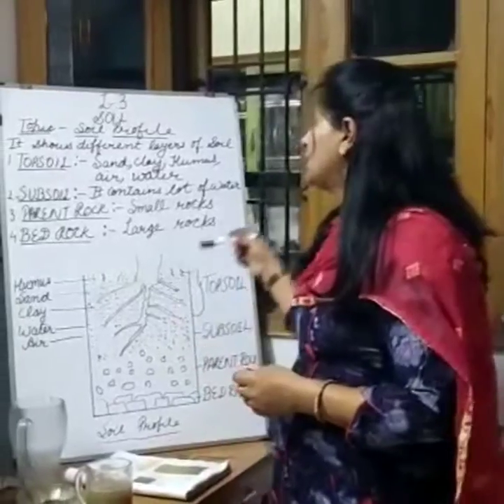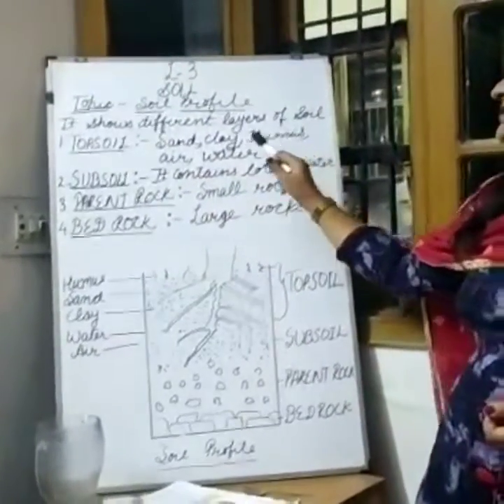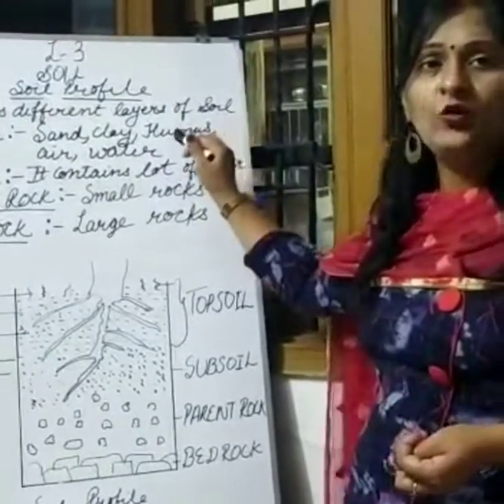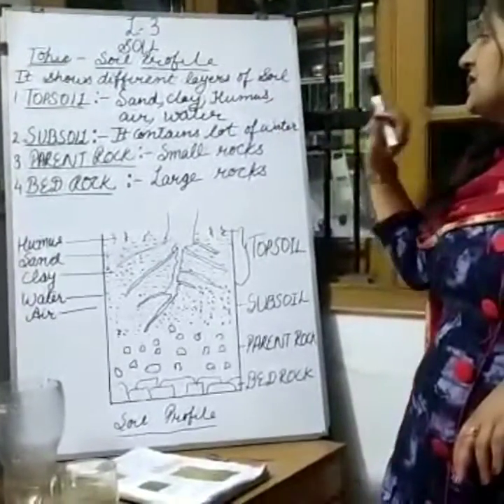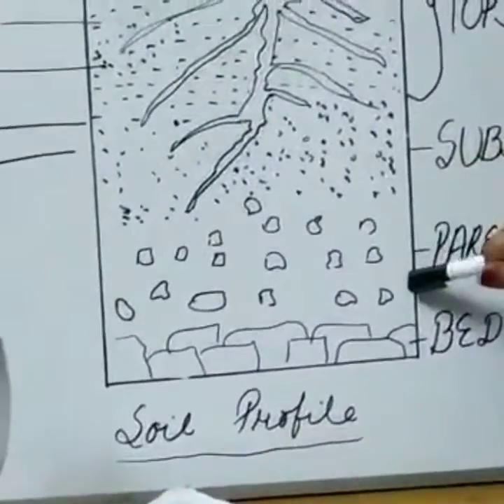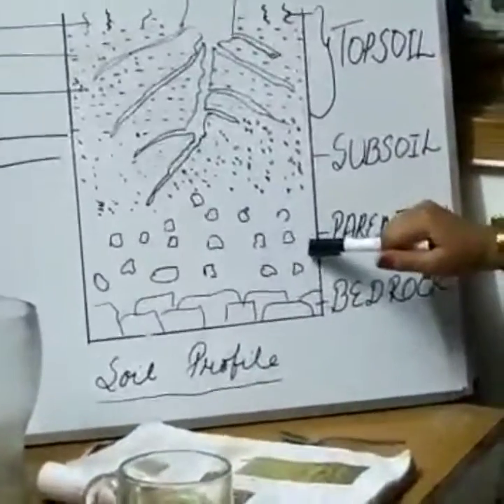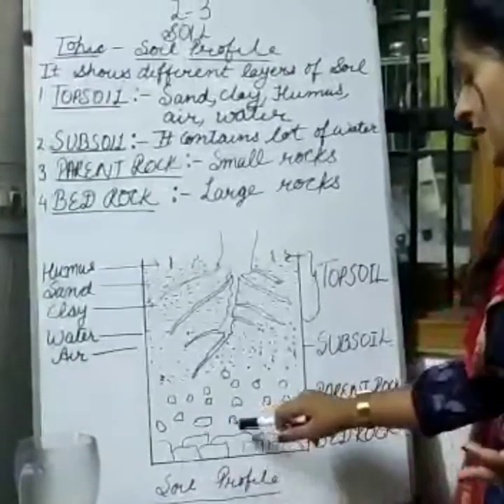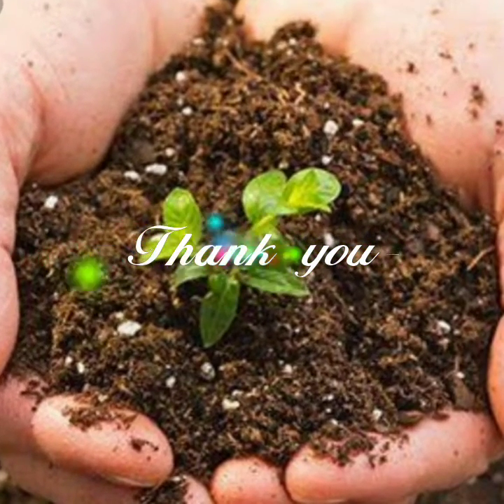Soil profile Layers of soil Importance of top soil Importance of bedrock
What is soil profile?
Explanation of various layers of soil
Use of Topsoil
How parent rock and bedrock is important for soil?
What is soil profile short answer?

What is soil profile explain?

What are the types of soil profile?

What is soil profile and its importance?